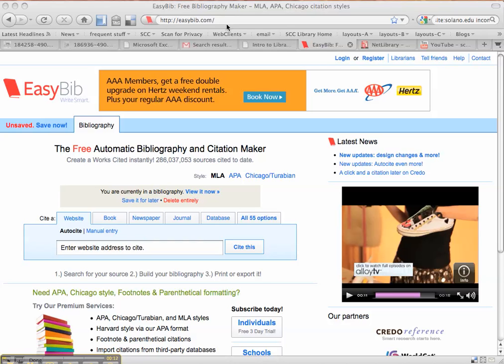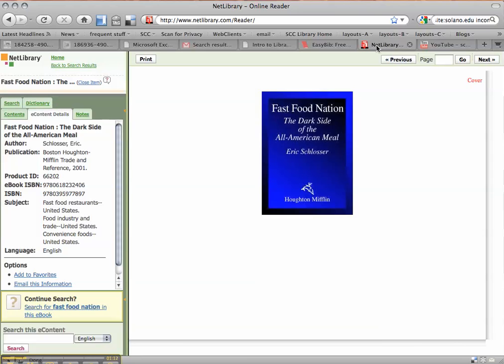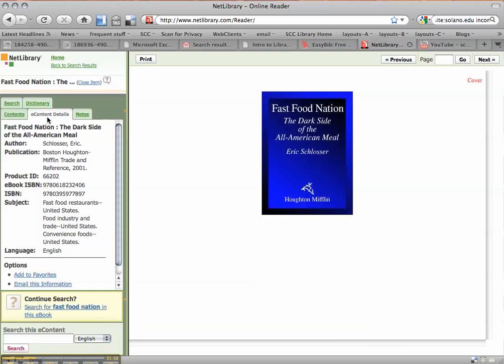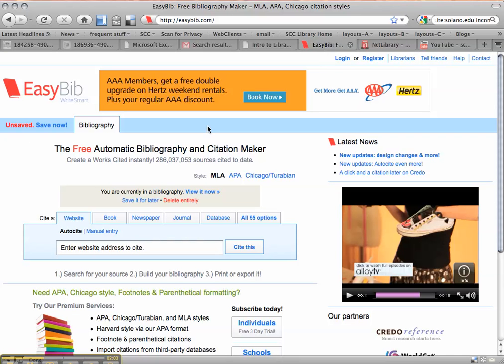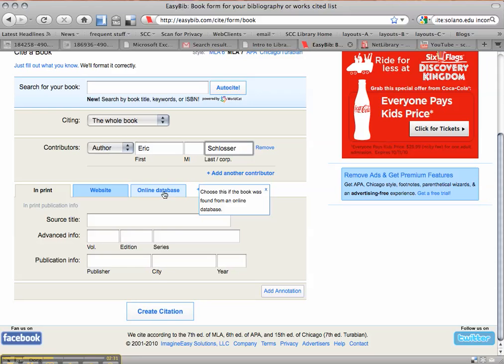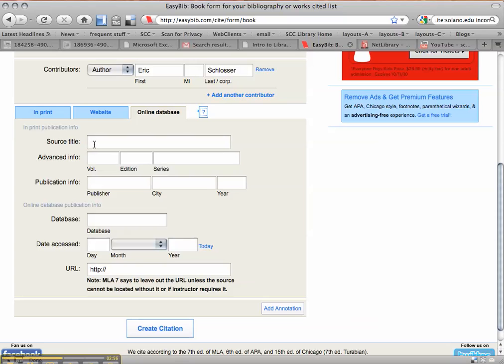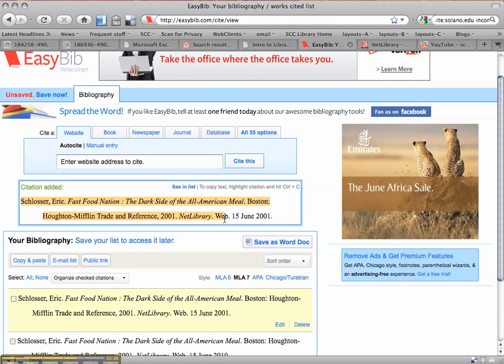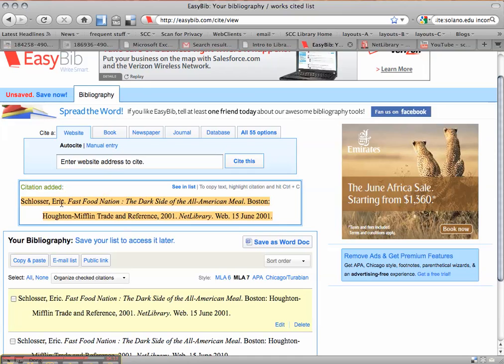NetLibrary & EasyBib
Captured by sccLR10